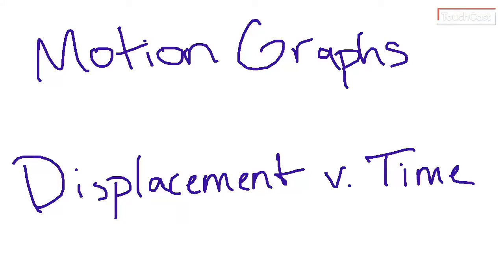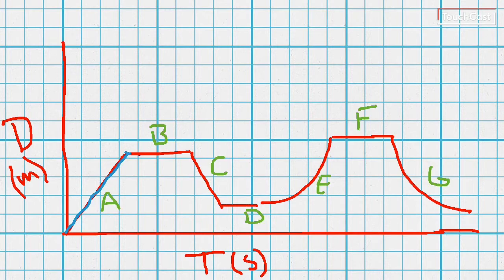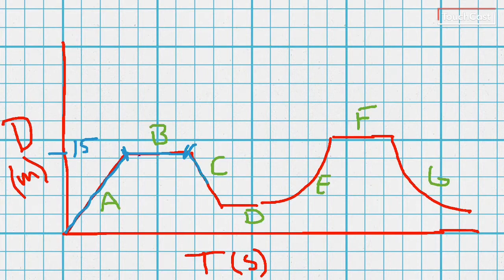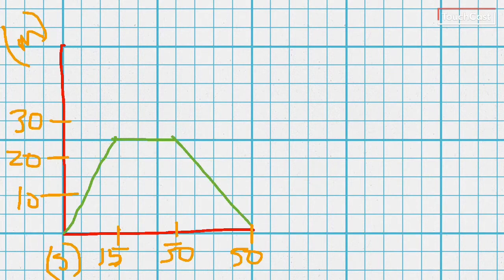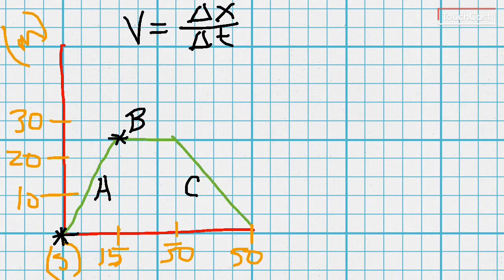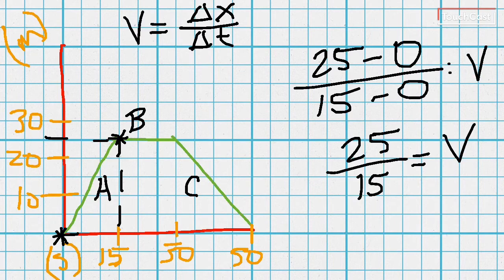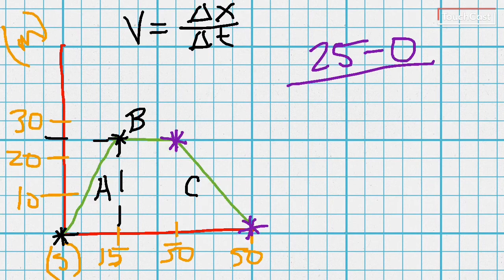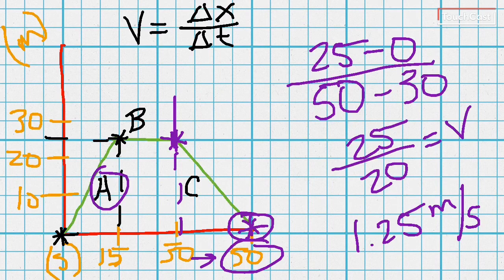Evans Education - Displacement v. Time Graphs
Introduction to motion graphs covering trends in displacement v time graphs and how to use them to solve for velocity